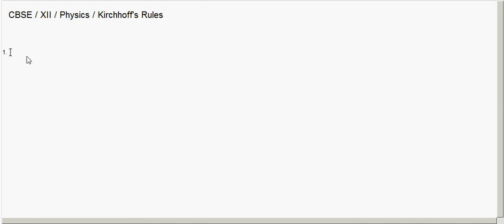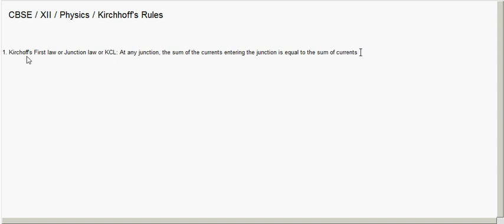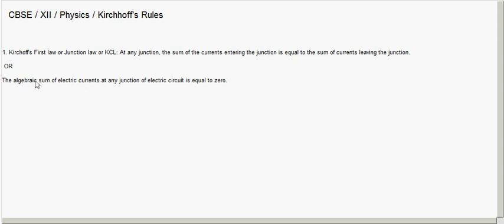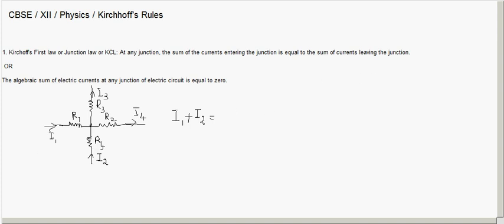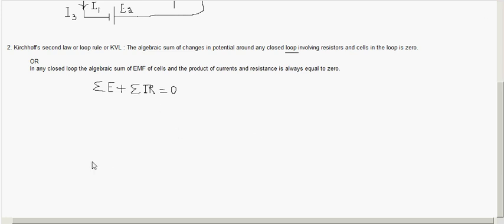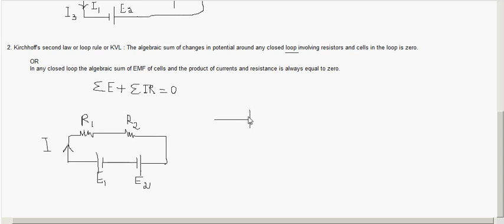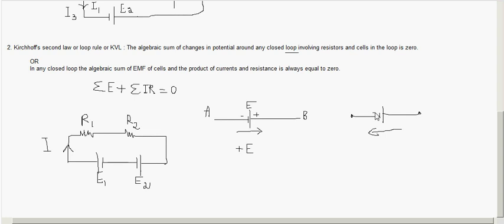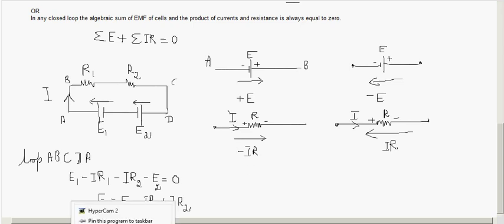eTuitions CBSE Class XII Physics Current Electricity - Kirchhoff's laws - 01